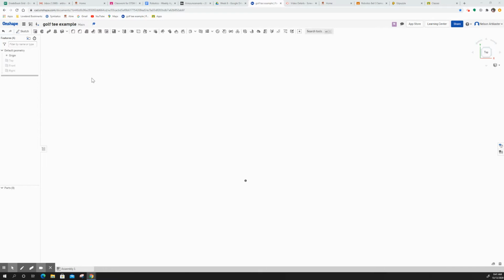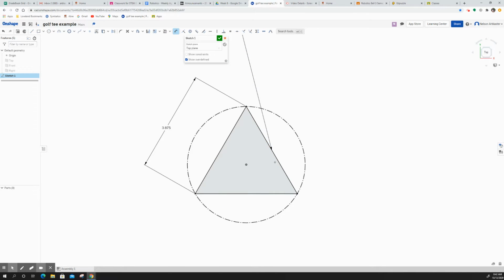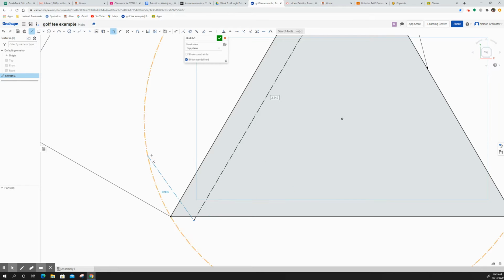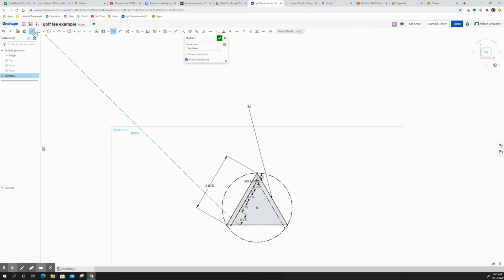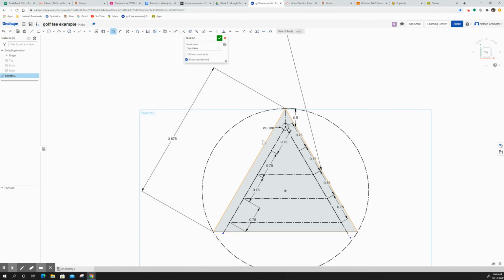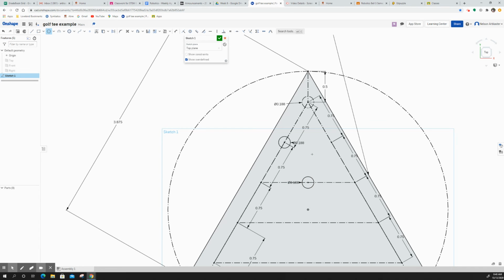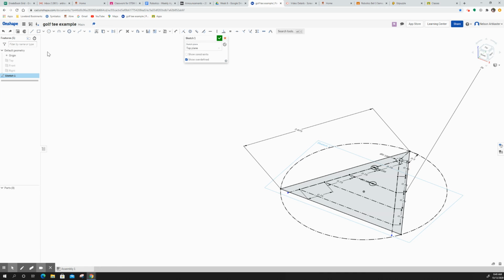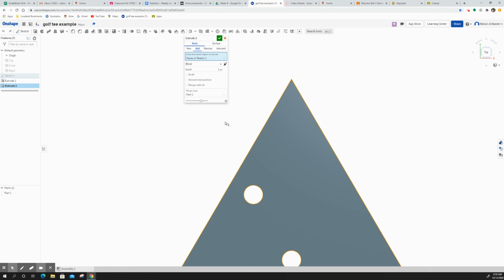Golf Tee Game Tutorial (Part 1)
Creating the Triangle base and peg holes.